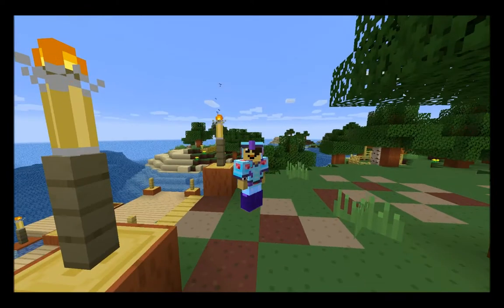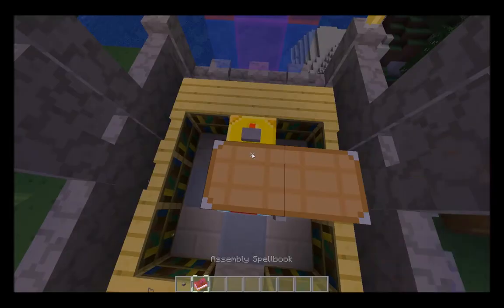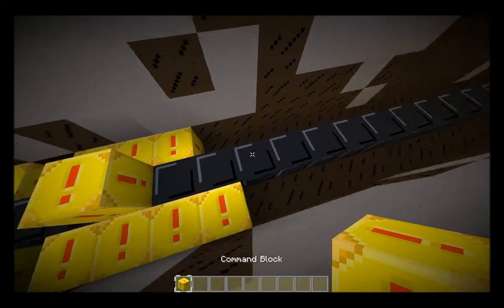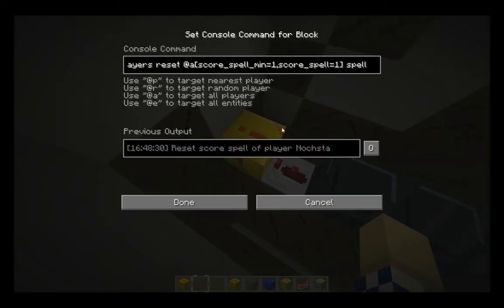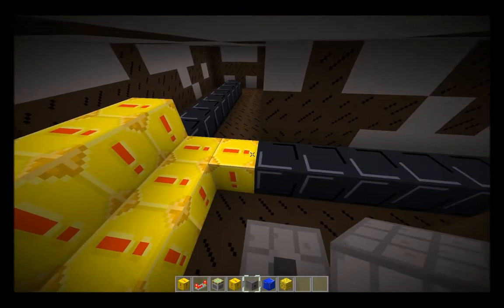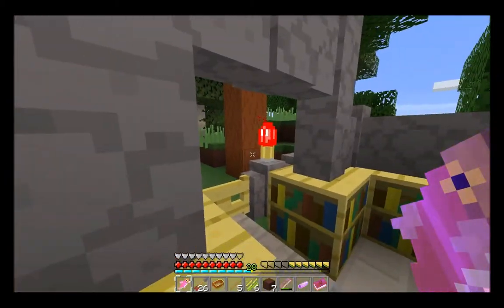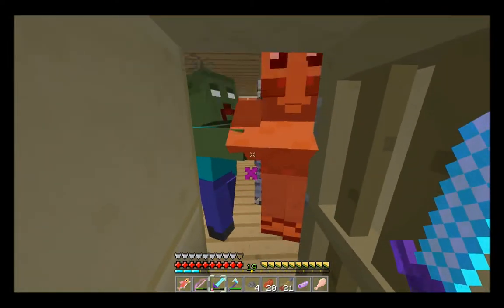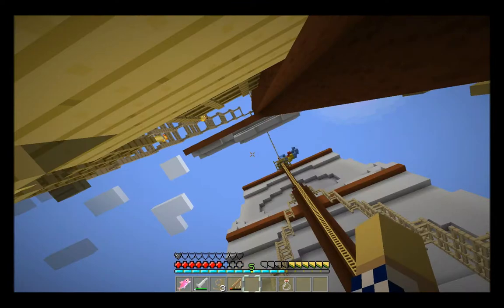New Terra Nochsta #03: Magic Command Block Spell Weaving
Realising that Camp Firma Lodge is not entirely protected against marauding zombies, I resort to command block magic to make the place safe for my crew.

Music (in order of occurence):
"Alpha" - C418*
"Ward" - C418*
"Aria Math" - C418*
"Subwoofer Lullaby" - C418*
"Kyoto" - C418*
"MineCraze!" - Nochsta